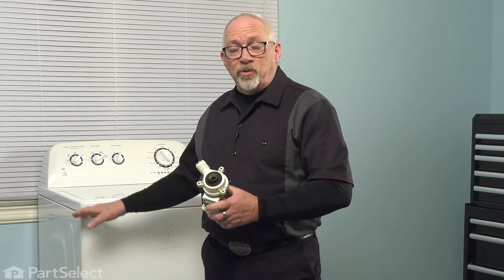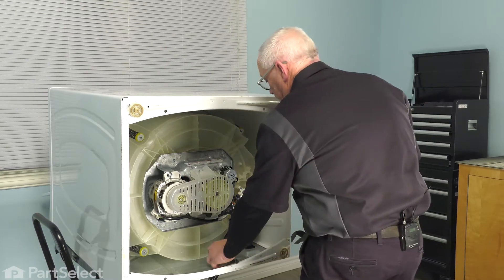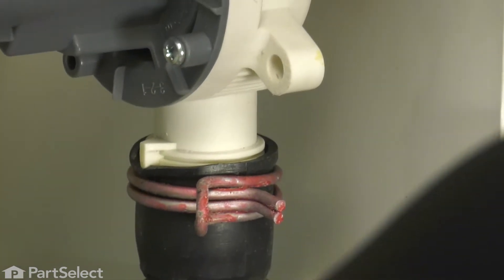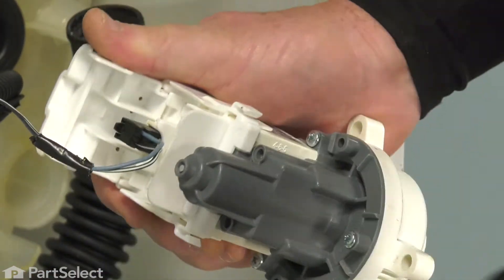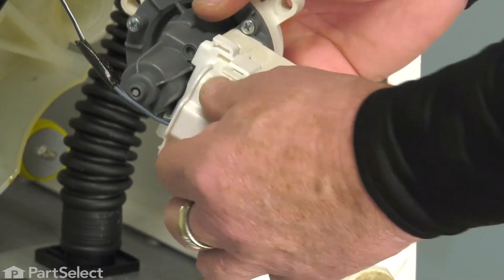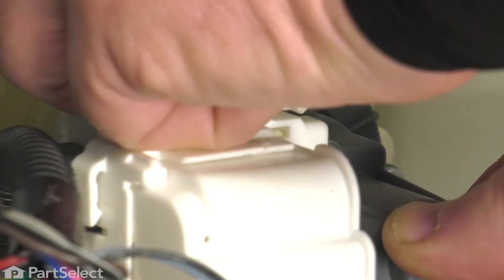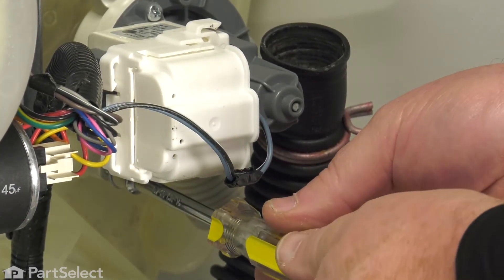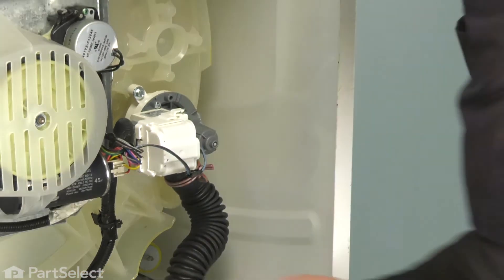Whirlpool Washer Repair - How to Replace the Pump (Whirlpool Part # WPW10661045)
Do you need help replacing the Pump (Part # WPW10661045) in your Washer? With this video, Steve will show you how easy it is to complete this repair yourself, by taking you through the process step-by-step. When you do the repair yourself, you can save time and money that you would normally spend on having an expensive repair technician come to your home. At PartSelect, we provide tools for success at every stage of the repair and have been helping do-it-yourselfers since 1999!

Do you need a replacement Pump for your Washer? At PartSelect, we pride ourselves on selling only Original Equipment Manufacturer parts, so you know the part you buy will be compatible with your Washer. You can pick up an authentic OEM part sourced directly from the original manufacturer here:

Video Contents:
00:00 intro
01:06 remove old pump
02:37 install new pump

The information in this video is specific to Whirlpool, Amana, Crosley, and Maytag Washers. If you’re looking for a replacement Pump for a different model Washer, simply enter your model number into our website here:

If you are having one or more the following issues with your Washer, replacing the Pump may solve your problem:
1. Will Not Drain

• adjustable pliers
• 5/16" nut driver